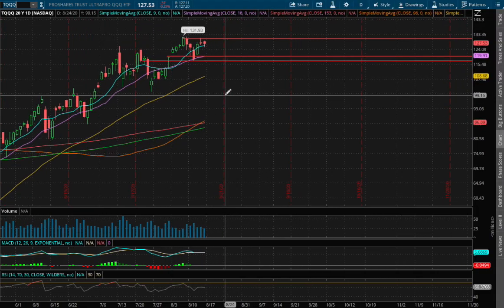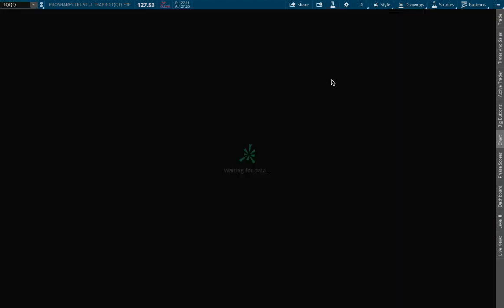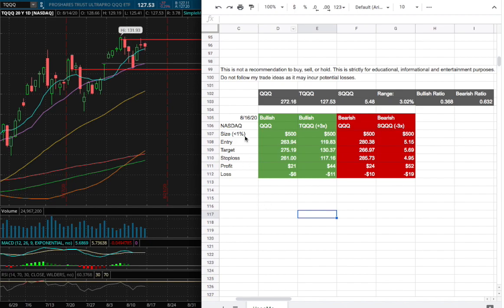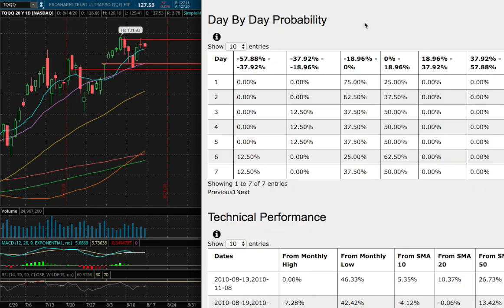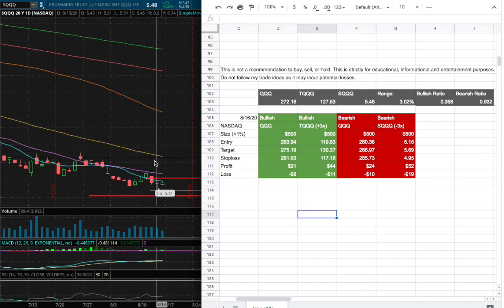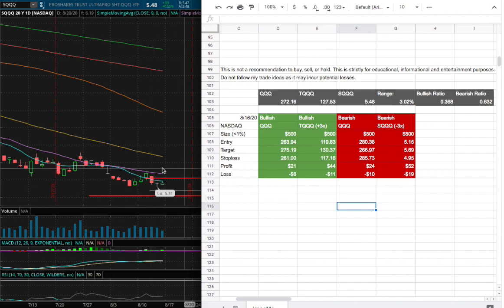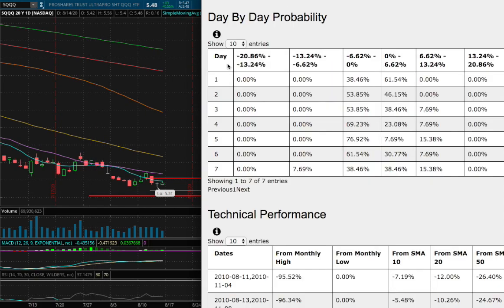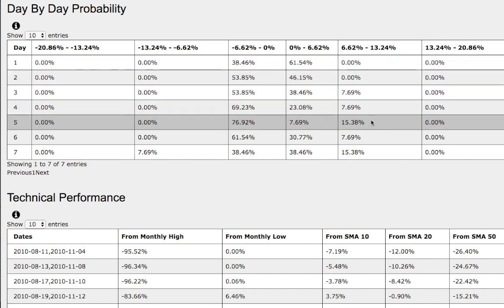TQQQ & SQQQ (NASDAQ) August 16 2020 Forecast Probability / Technical Analysis and Trade Ideas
Invesco QQQ Trust (QQQ) is an ETF or exchange traded fund. It is designed to track the Nasdaq index. An adviser adjusts the securities of ETF periodically to match the performance of NASDAQ 100 index.